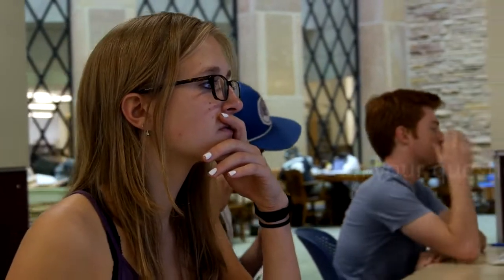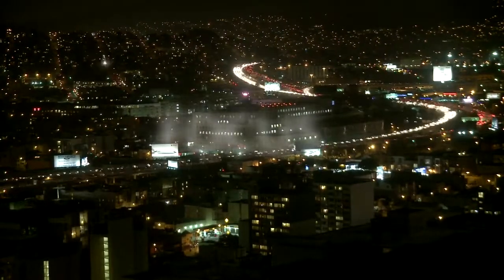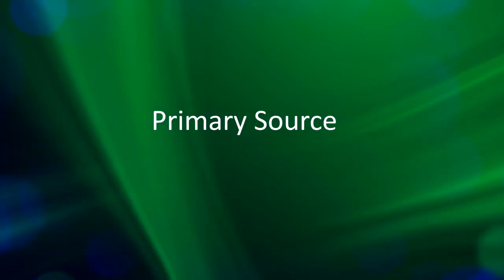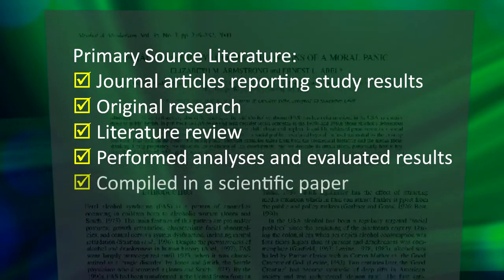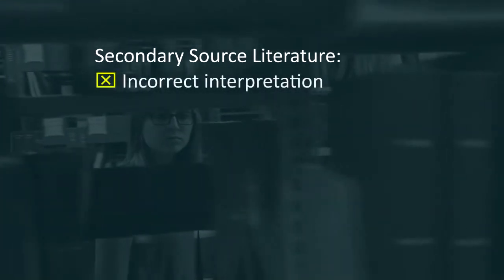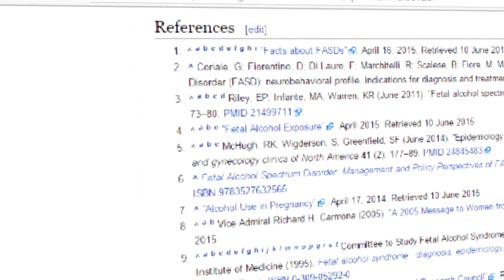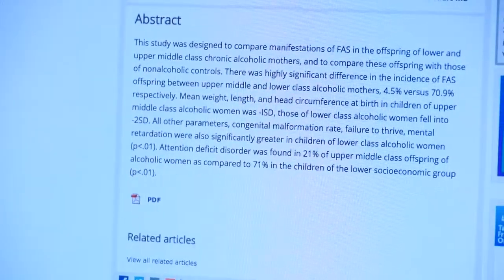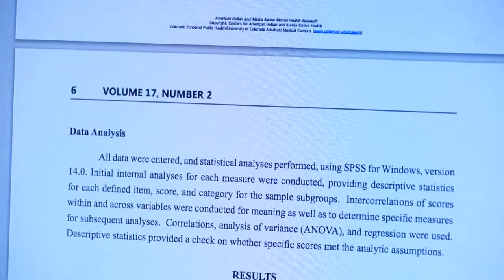03. Literature review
For SPSS.